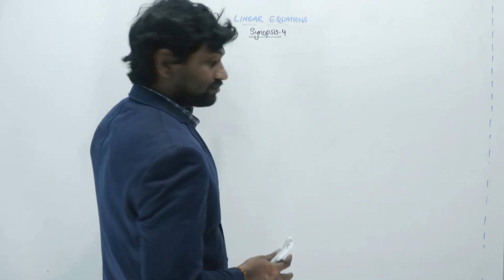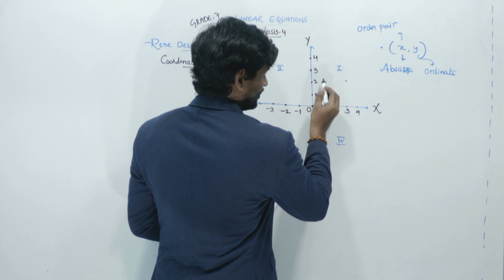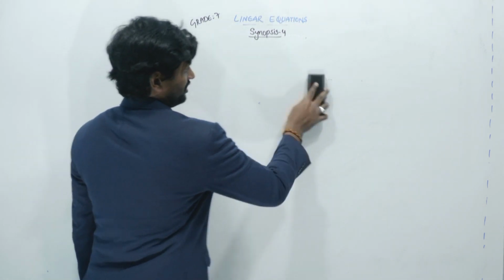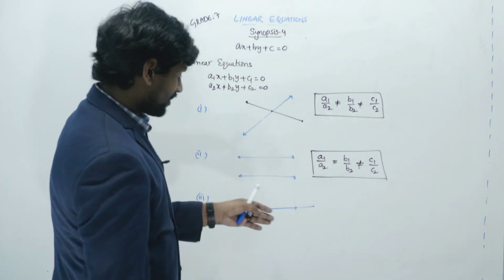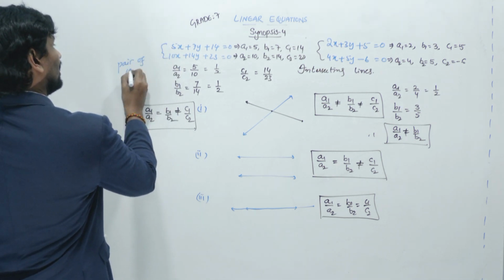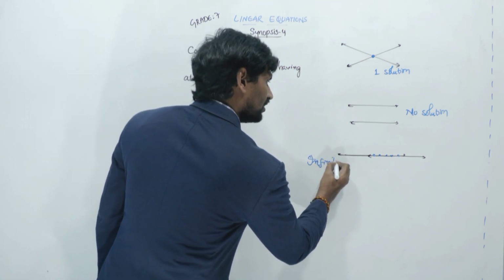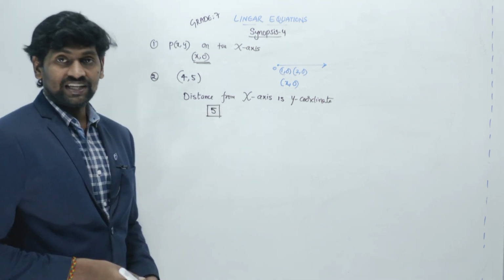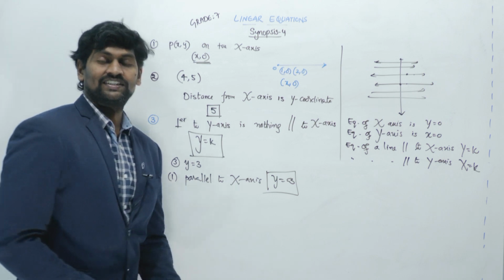IIT GRADE 7 MATHS LINEAR EQUATION SYNOP 4